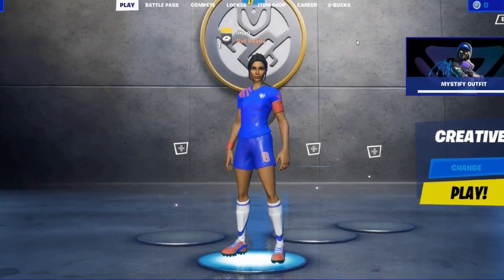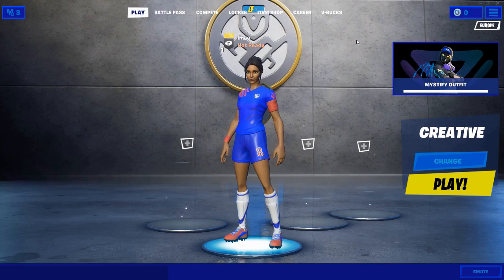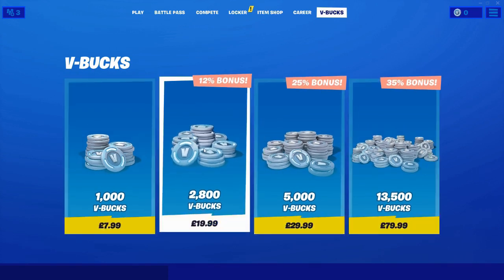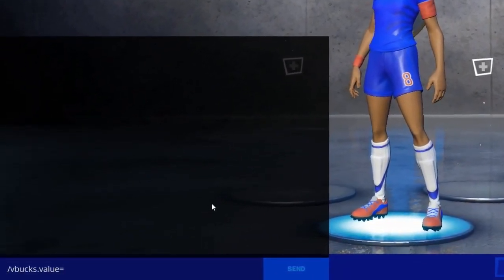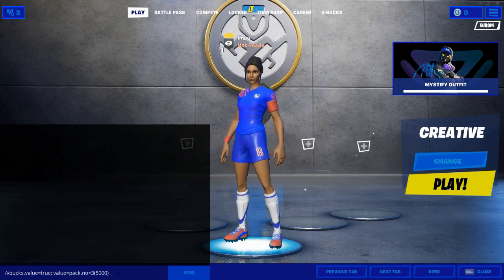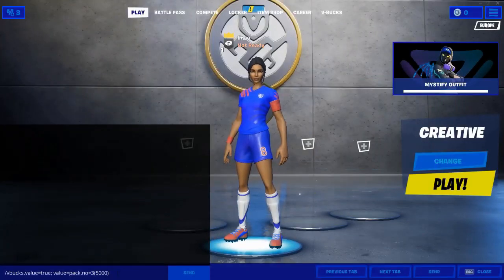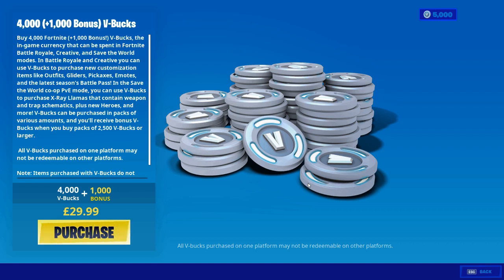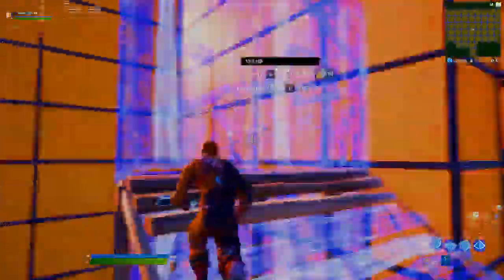How To Get Free Vbucks In Fortnite..2020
Title: How To Get Free Vbucks In Fortnite...

This video is about: Fortnite, Chapter 2, Fortnite Glitch, Fortnite Hack, Fortnite Free Skins, Fortnite Free vbucks, Fortnite Free Skin Glitch, Fortnite Chapter 2 Glitches, Glitches, Fortnite Free Items Glitch, Fortnite secrets, fortnite free vbucks glitch,fortnite vbucks glitch,fortnite season 11 vbucks glitch,fortnite chapter 2 vbucks glitch,chapter 2 free vbucks glitch,fortnite chapter 2 free vbucks glitch,free vbucks fortnite chapter 2,free vbucks glitch fortnite chapter 2,free vbucks glitch working,working free vbucks glitch,fortnite working vbucks glitch,how to get free vbucks in fortnite,how to get free vbucks,free vbucks glitch,free vbucks,free v bucks and more.

PG Clean, Family Friendly Content

IF YOU SEE THIS, COMMENT ZILLA IS A LEGEND

Video uploaded by Carers of Zilla